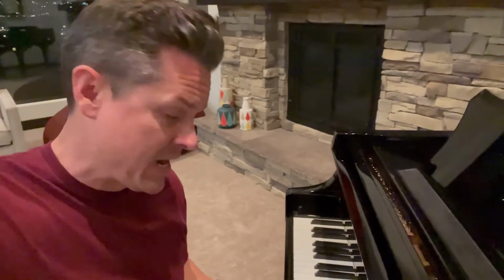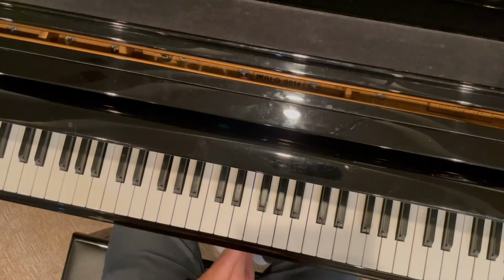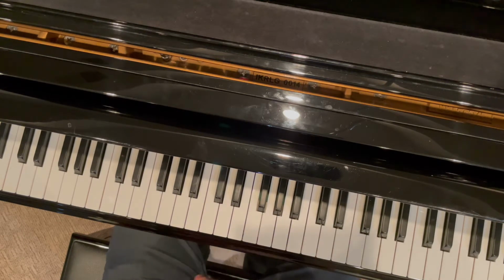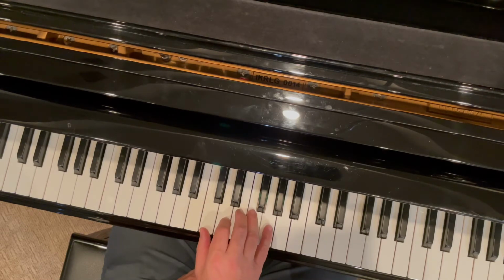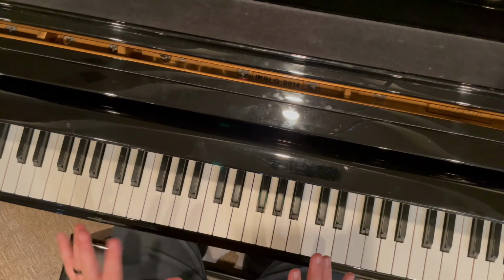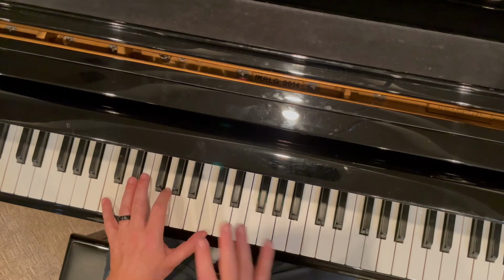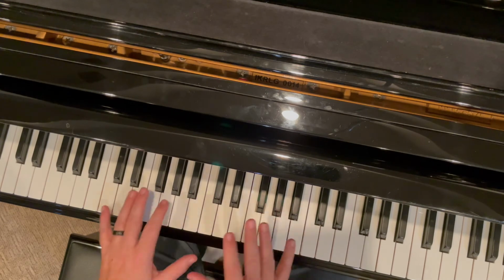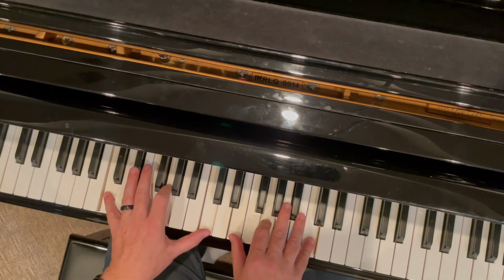Piano for beginners: Part 1 - simple chord structure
In this video I explain how you can play a chord structure that works for almost any chord anywhere on the piano, so you can quickly learn to play chord-based songs. This is just an intro, and I'll be following up with more on this topic.